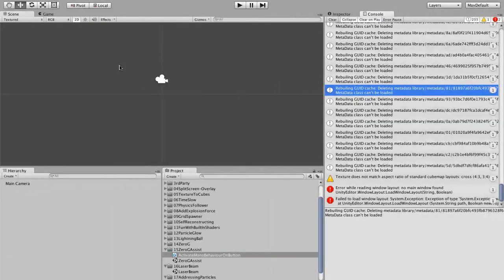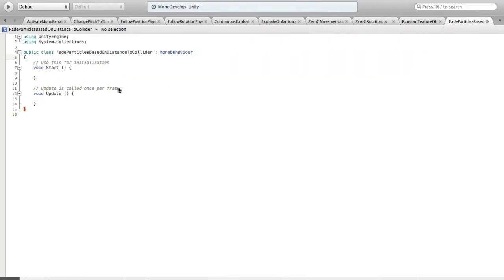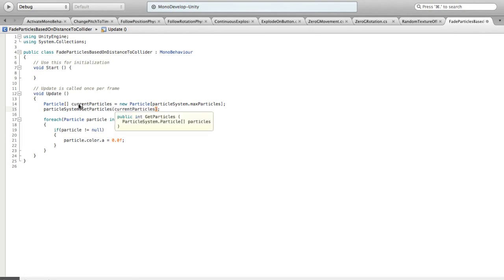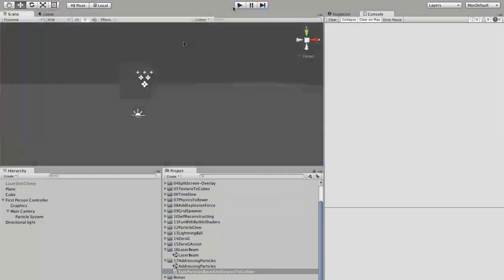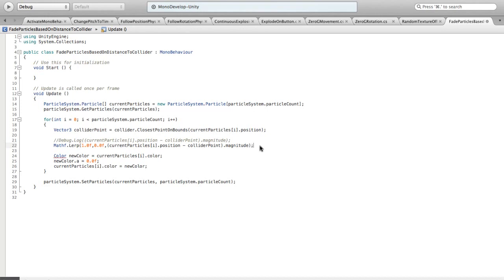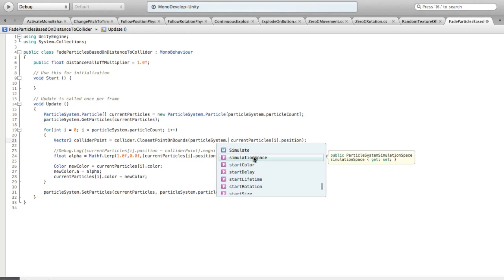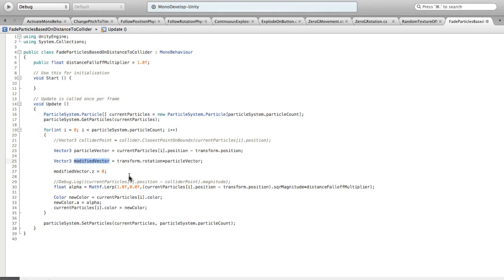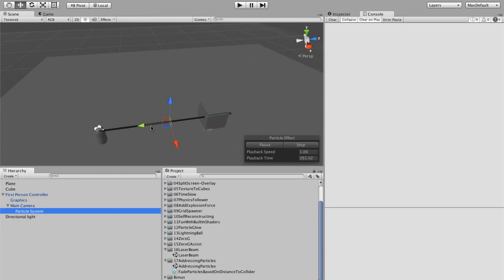Breakfast With Unity: Addressing Particles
CLICK SHOW MORE FOR FILES AND INFO! We are going to try to make our laser sight look more real when we move around by making the particles fade based on distance using script.  I haven't actually tried this before so hopefully this will work! :)